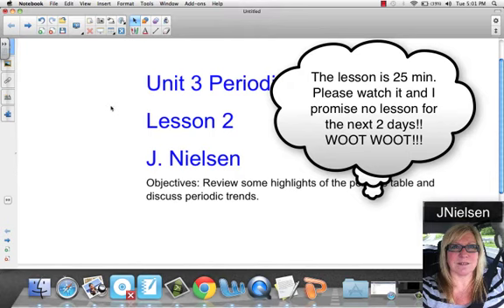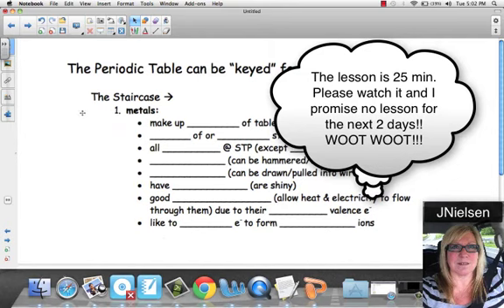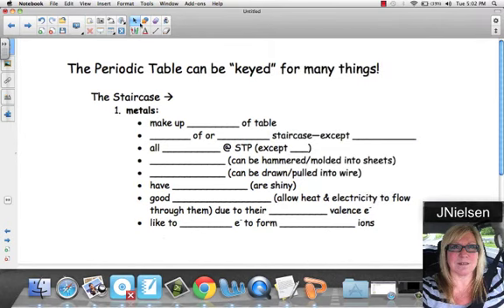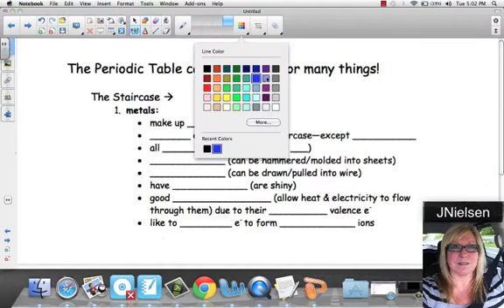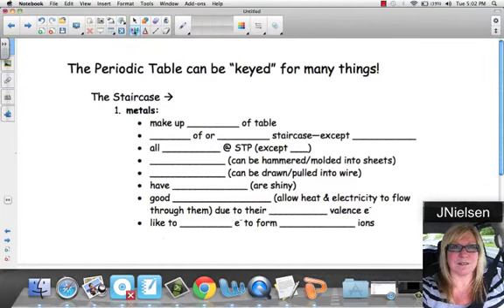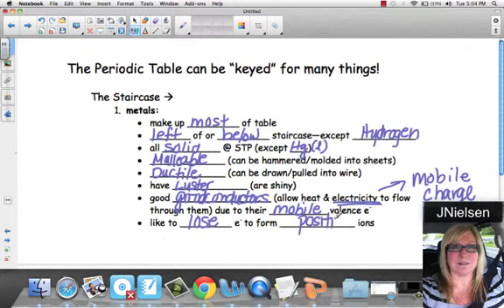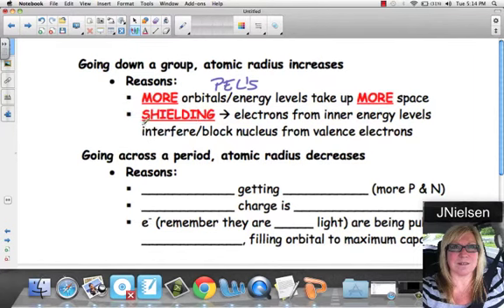Periodic Table Lesson 2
Review of the periodic table and periodic trends.